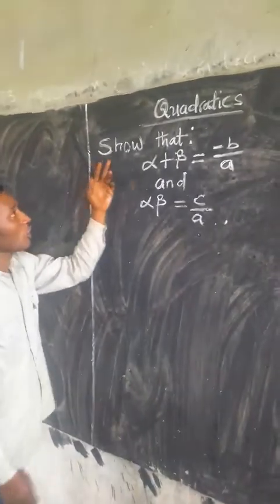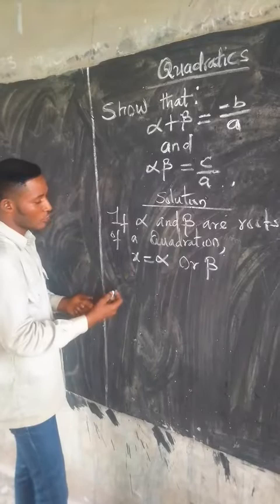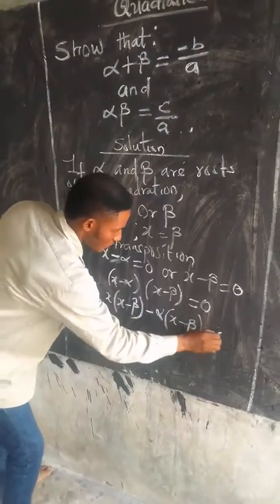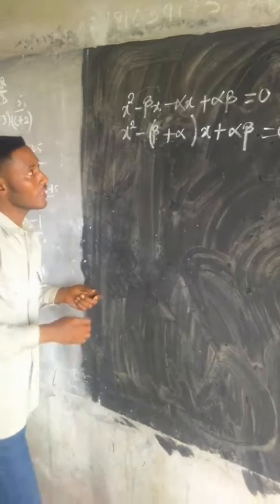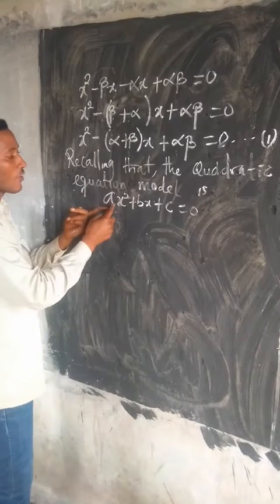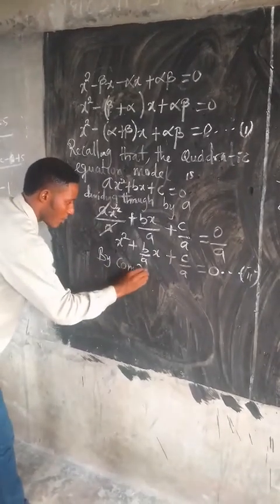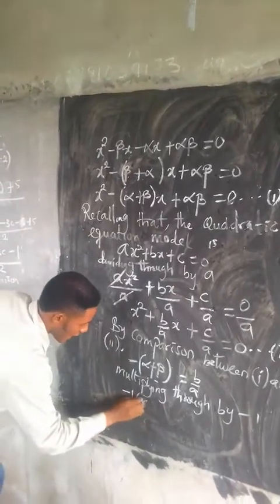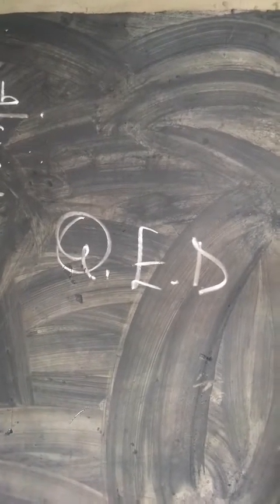QUADRATICS- Show that α + β =⁻ᵇ/ₐ and αβ = ᶜ/ₐ . Part 1